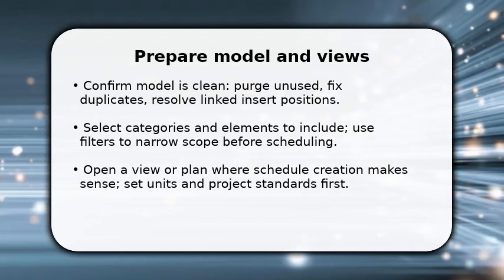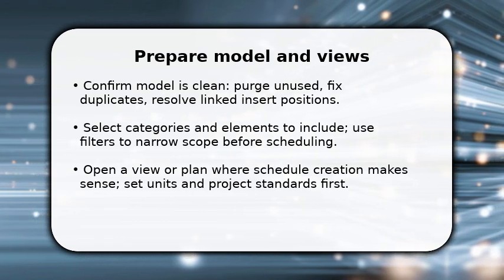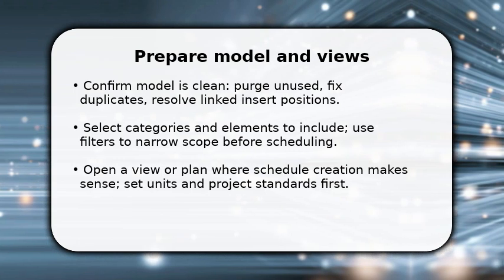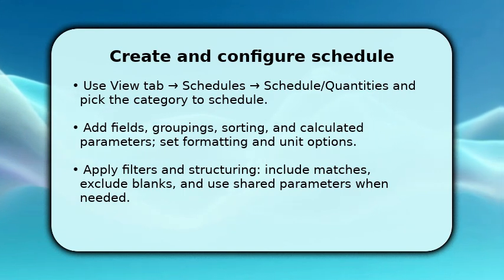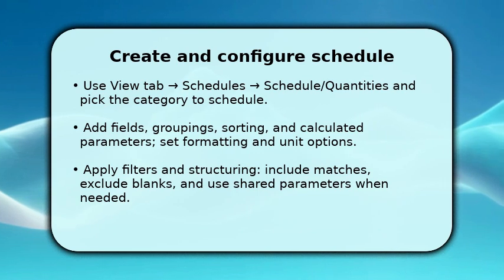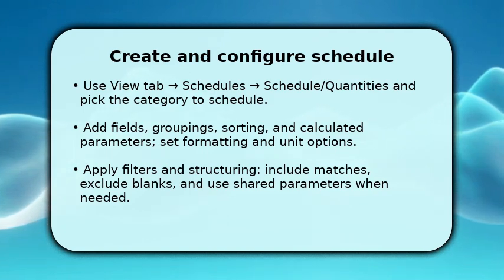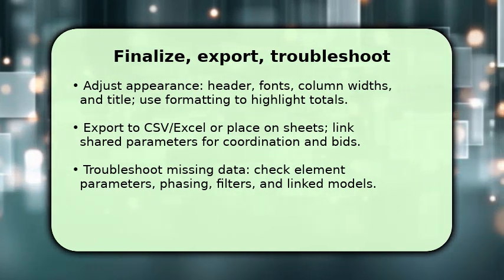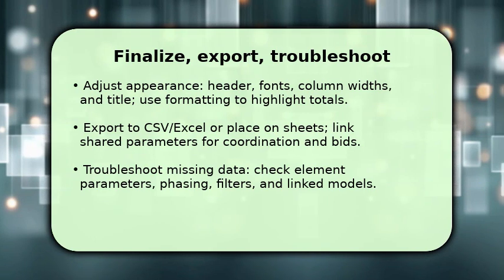How to Make Schedules in Revit (only Way)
How to Make Schedules in Revit (only Way) | 🔒 Surfshark VPN Deal — Stay private and secure. $1.99/mo + 3 Months Free ▸

Learn the essential techniques for creating schedules in Autodesk Revit, a critical skill for architectural design and construction planning. This video guide provides step-bythy methods to efficiently manage your project timeline within this powerful software.

how to make schedule, RevitScheduling, ArchitecturalDesign, ConstructionPlanning, ProjectTimelineManagement, AutodeskTutorial, CADSoftware, BuildingInformationModeling (BIM), FacilityManagers, schedule creation